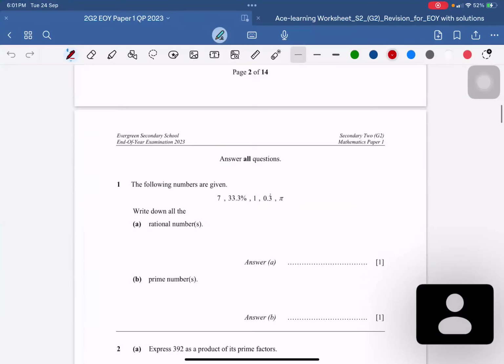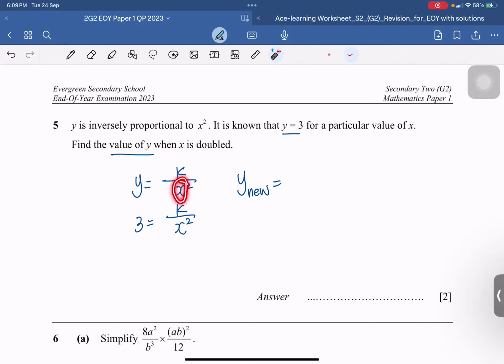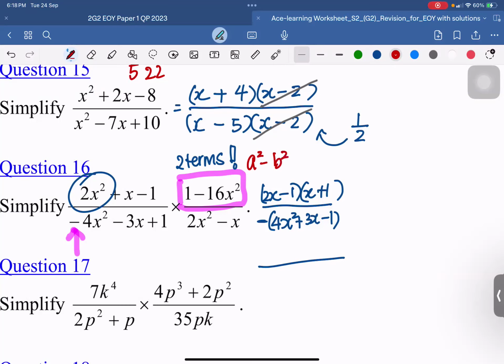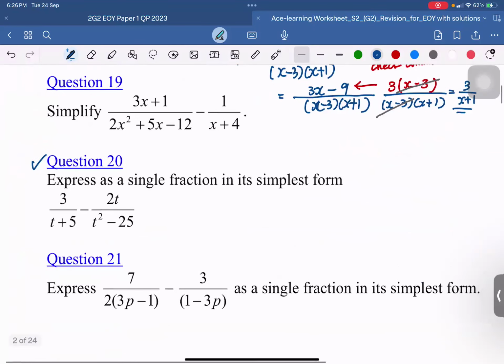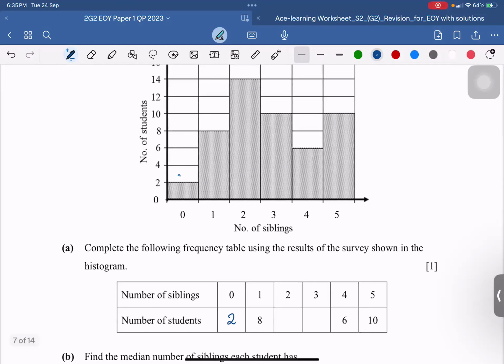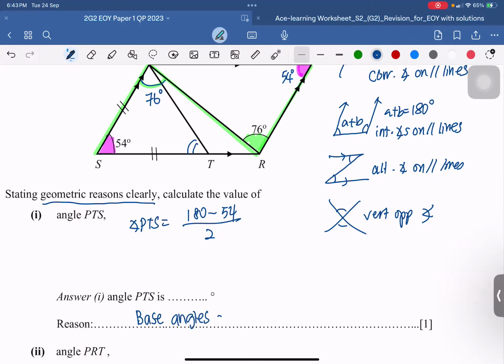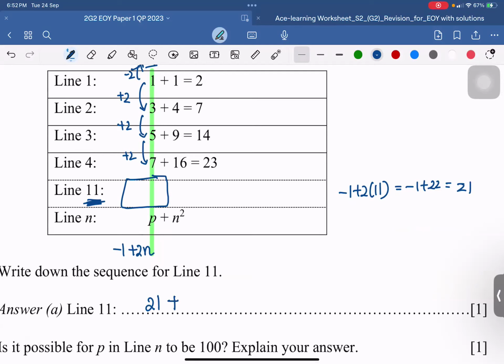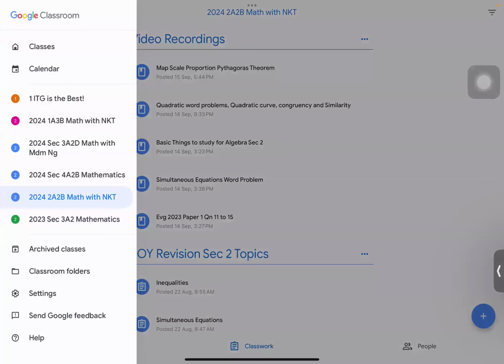2G2 Eoy Revision 2023 Paper 1